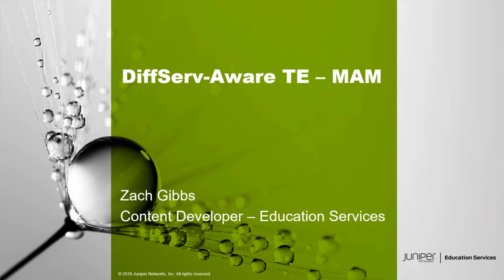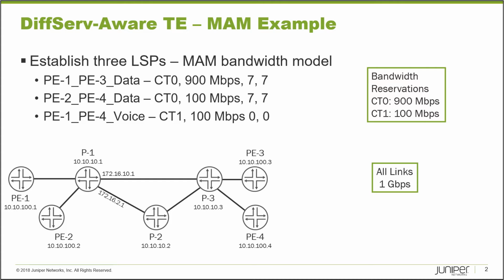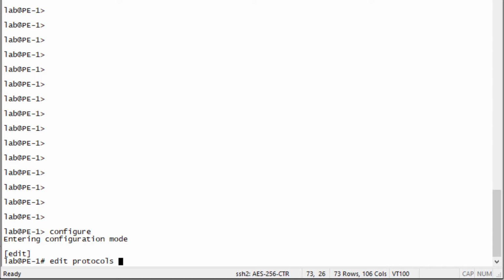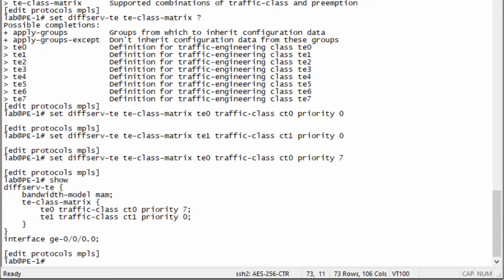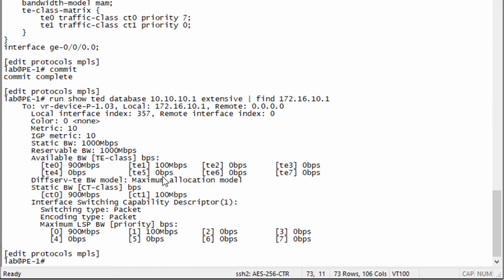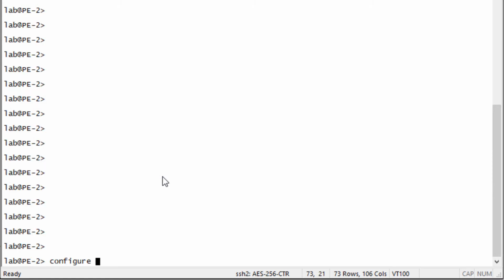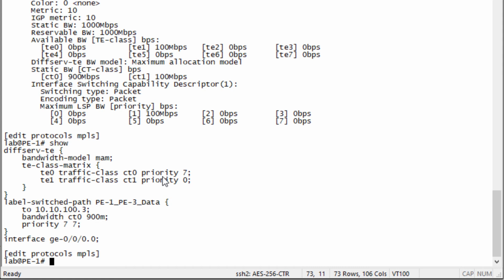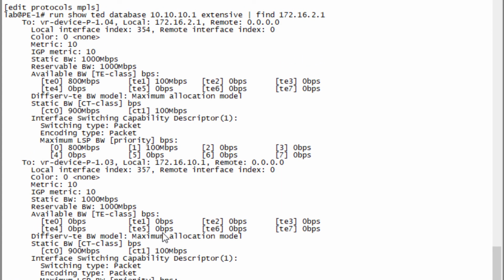DiffServ-Aware Traffic Engineering – MAM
The DiffServ-Aware Traffice Engineering - MAM Learning Byte covers how to configure MAM for DiffServ-aware TE. This Learning Byte is most appropriate for users who are new to working with DiffServ-aware TE or anyone looking for a quick-start guide of how to configure MAM for DiffServ-aware TE LSPs.

• Presenter: Zach Gibbs / Content Developer
• Relevant to OS Releases: Junos 18.4R1 or later
• Relevant to Juniper Platforms: MX Series, vMX, PTX Series, T Series

• On-Demand Training: Take a hands-on course…now!